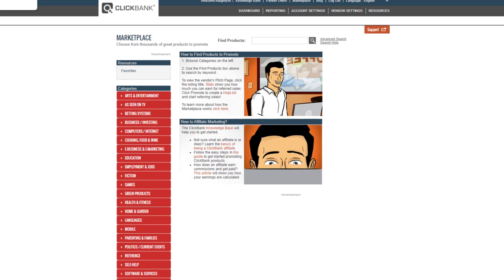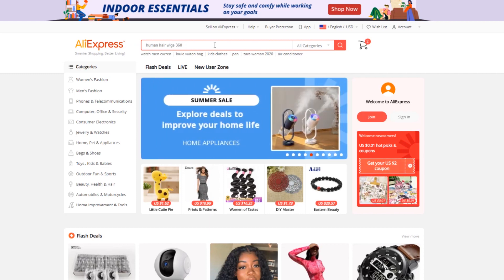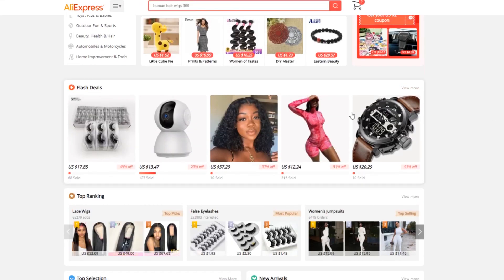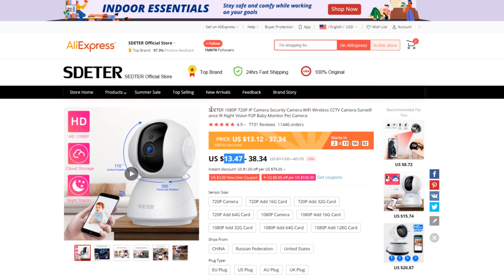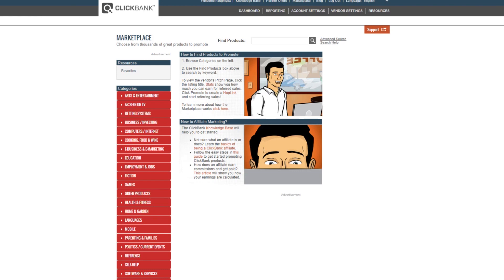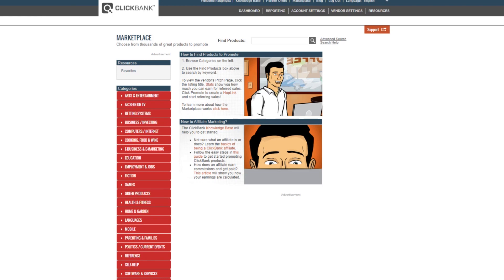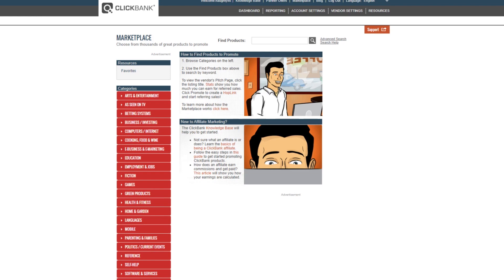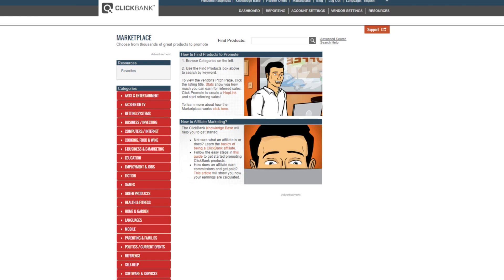Affiliate Marketing vs Dropshipping - Which Makes More Money?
Dropshipping or affiliate marketing for making money online -Which of these methods are better to best ways to earn fulltime income from home on computer ?

Mr Modern Financials is a premier channel discussing and creating content on: Investing, Entrepreneurship, Digital Marketing, and much more!